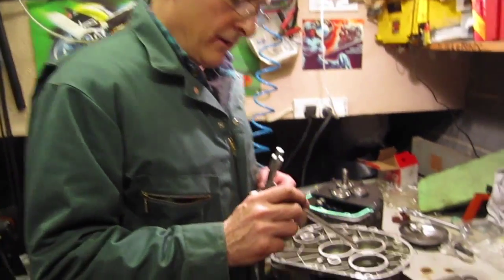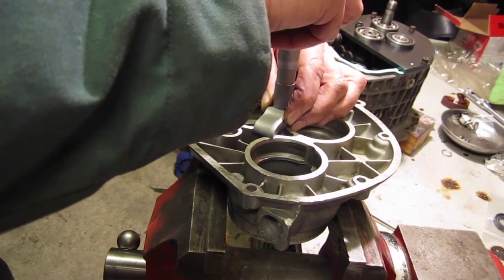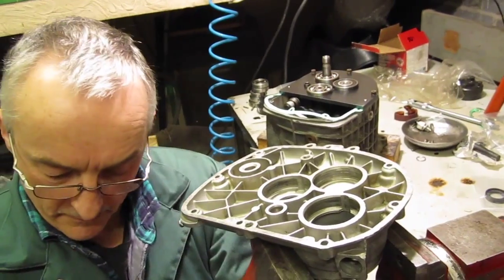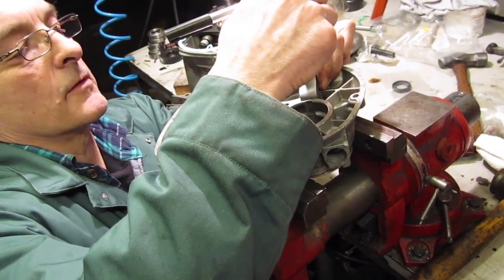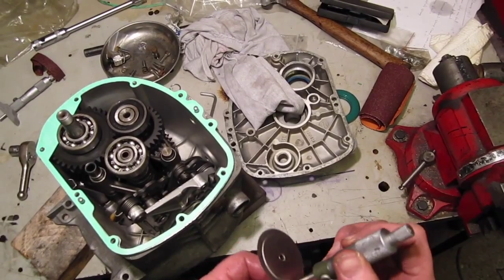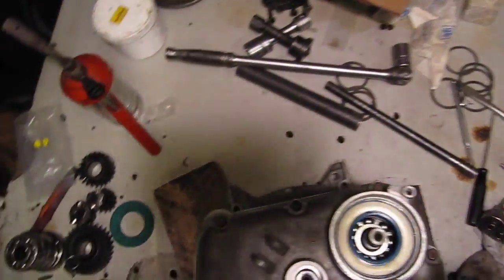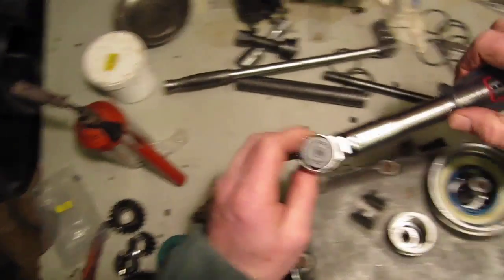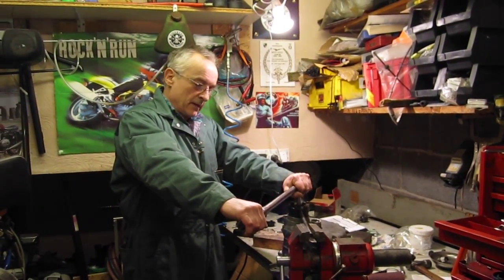BMW R100RS Gearbox Overhaul Part 7 Measuring End Cover and Final Assembly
Part of the procedure for setting the gear shaft end clearance and the final assembly method.